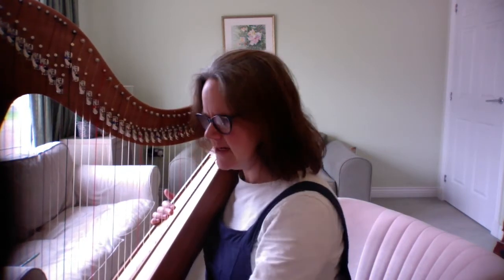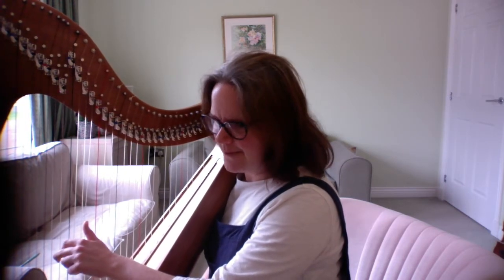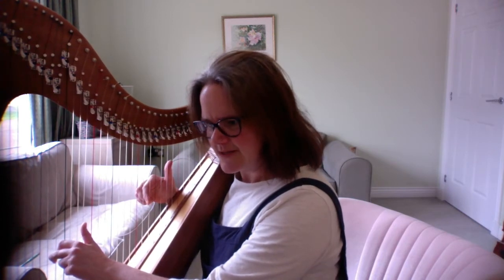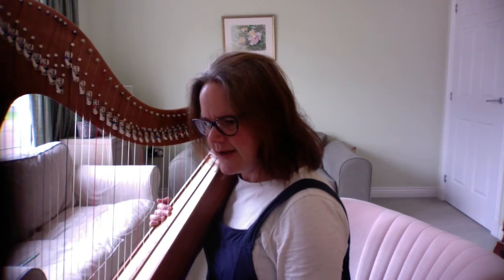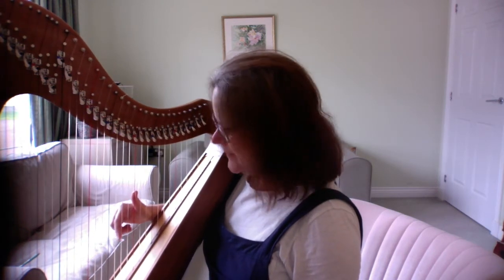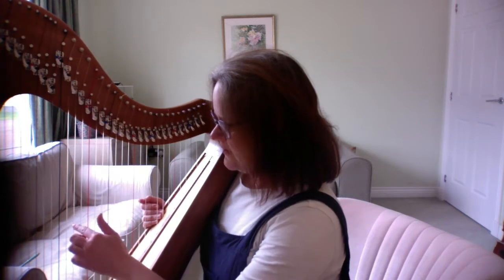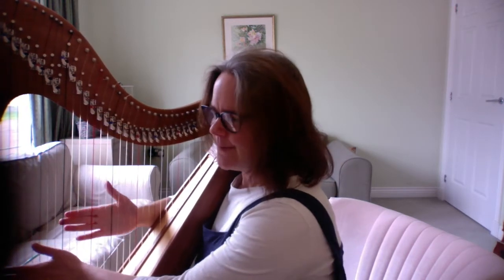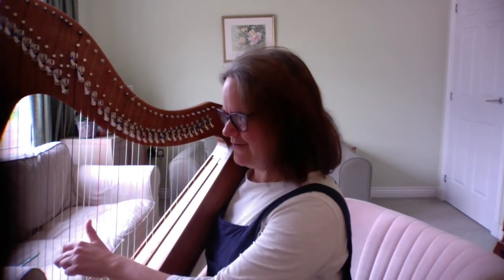No Sparkly Dresses Please: Harp 1 Part: Tutorial on bars 17-22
Sheet music for this duet is available from Creighton's Collection and Harp Column Music. This is a tutorial on "No Sparkly Dresses Please" from "Three Miniatures: Easy Harp Duets" by Hannah Haynes.